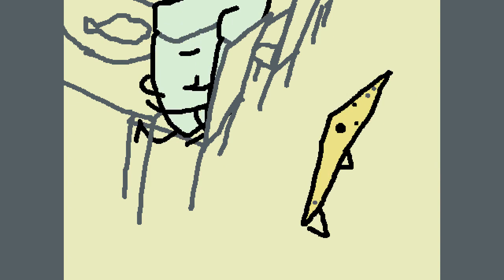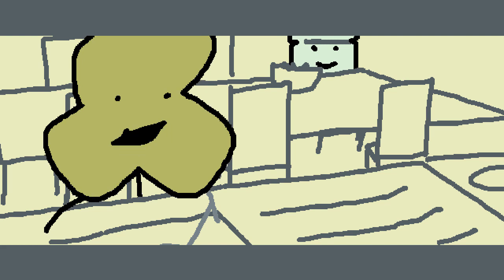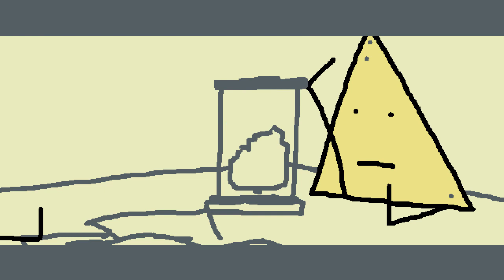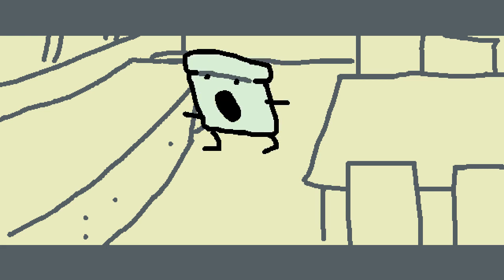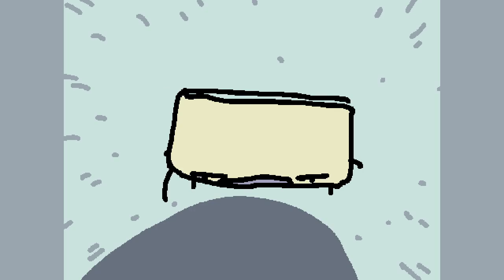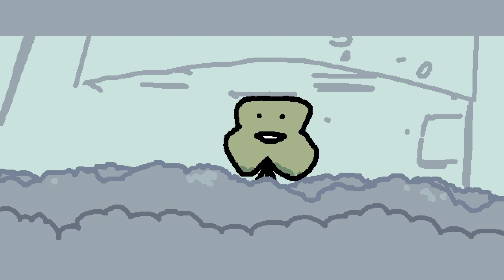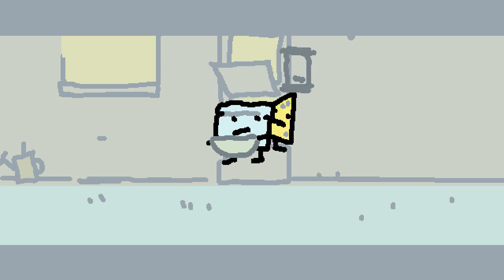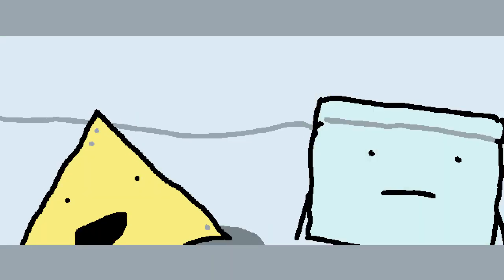titletext[2]tastes and states (removed eating sounds)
the gang explore change at the molecular level

this version of the episode removes the eating sounds. the version with eatings sounds can be found